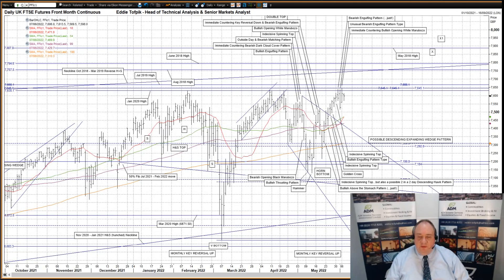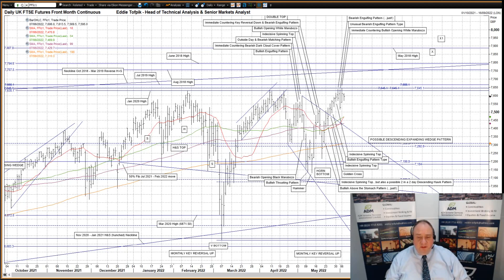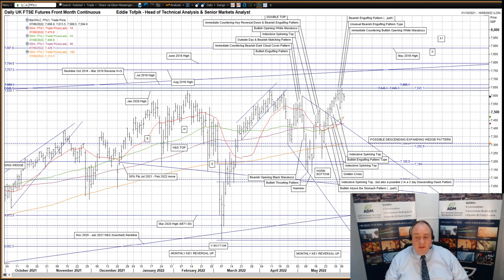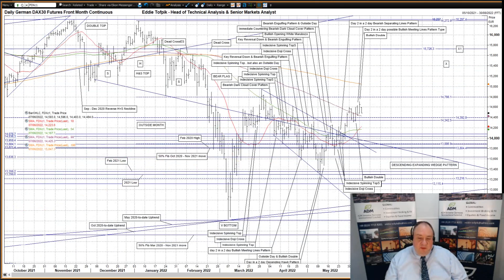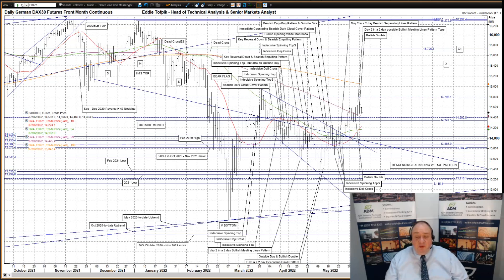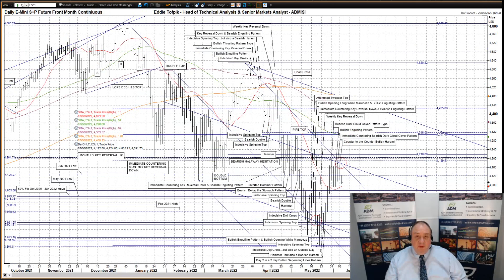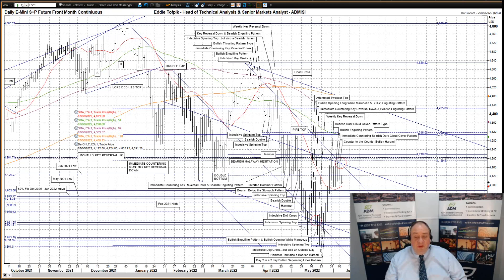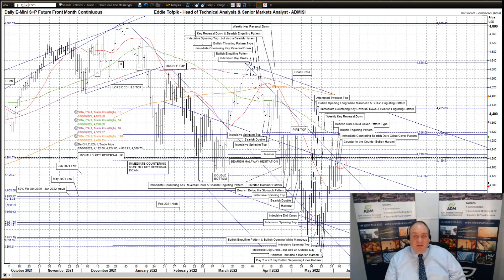ADMISI Daily Technical Analysis of Stock Index Futures – Eddie Tofpik’s Crayons 07 June 2022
Your Daily ADMISI Technical Analysis on Stock Index Futures for Tuesday, 07 June 2022 – RISK DISCLAIMER BELOW

Please find my video covering DAILY TECHNICAL ANALYSIS on UK FTSE Futures, German DAX Futures, US Emini S&P Futures and French CAC40 Futures.